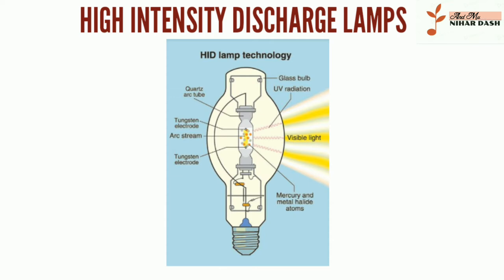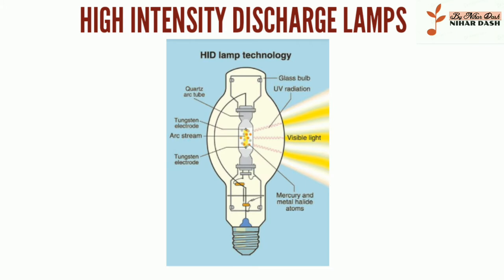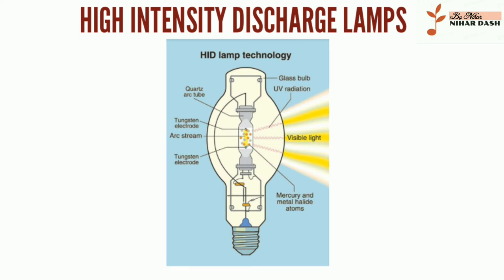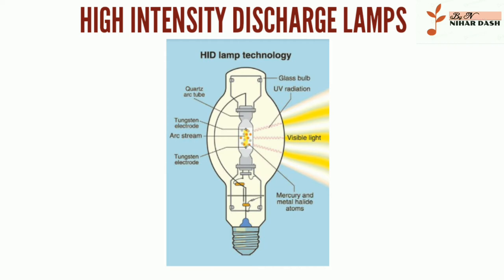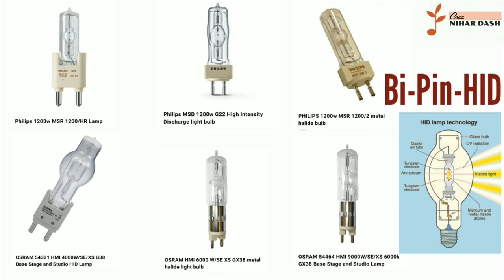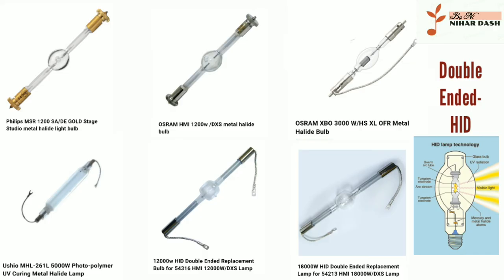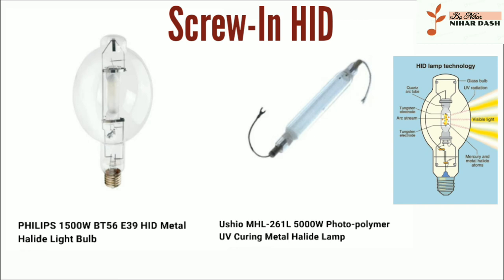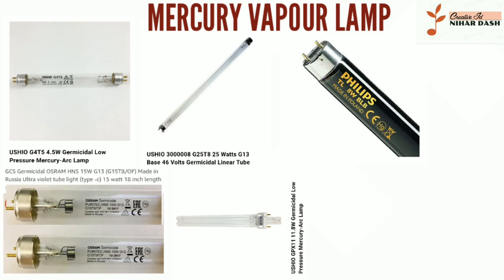High Intensity discharge lamps